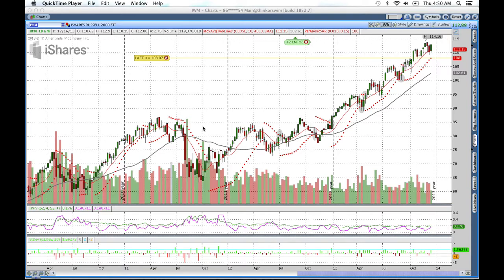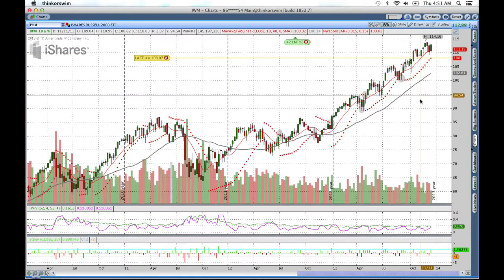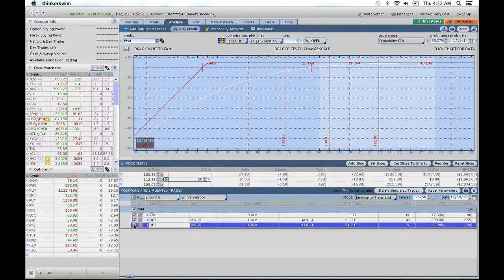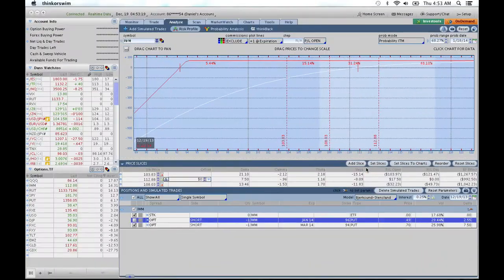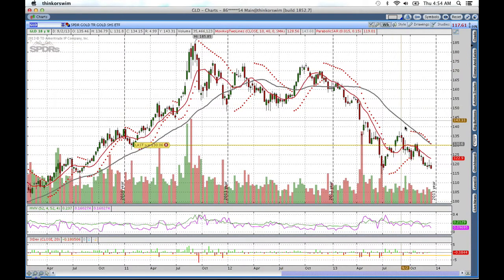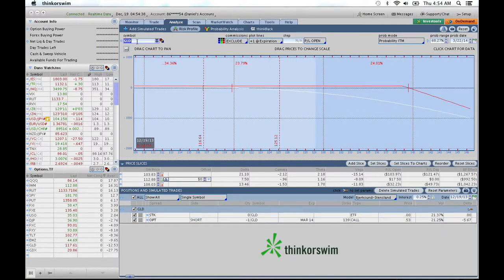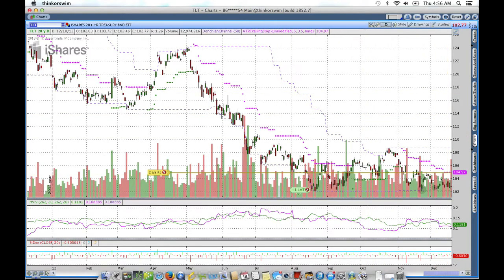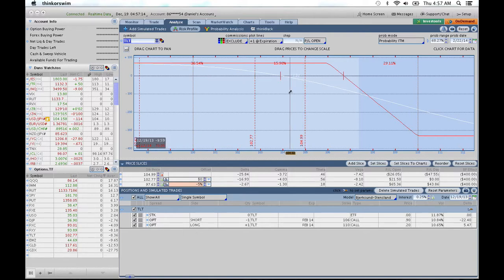Midweek Market Recap: Options Trend Following in IWM, GLD, TLT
Midweek market commentary and options trend following position updates after the Fed meeting.  Short options in the Russell 2000, Gold, and Bonds.  The trend continues!